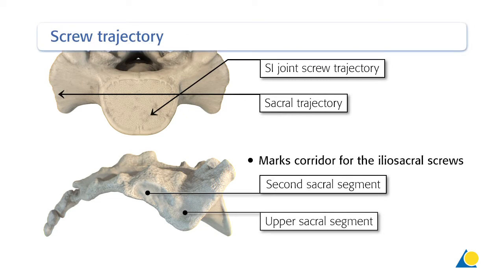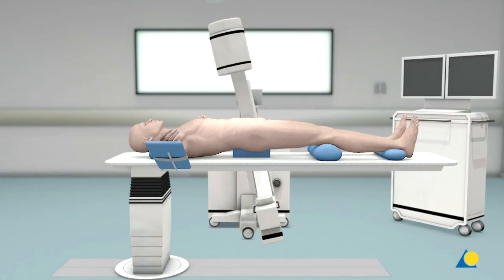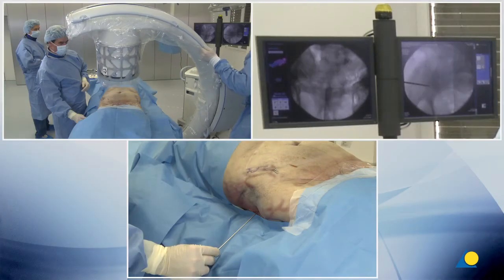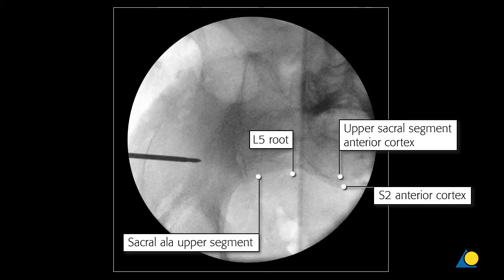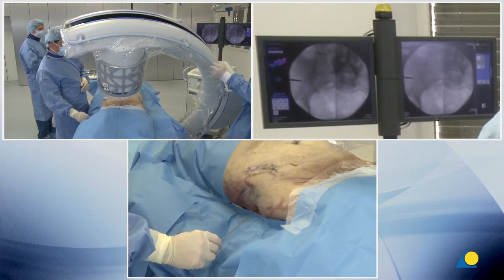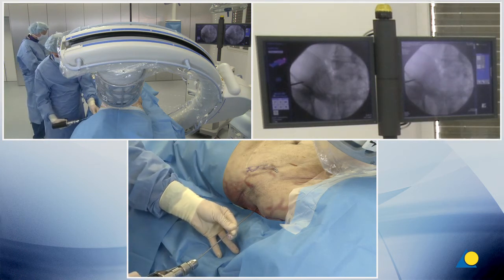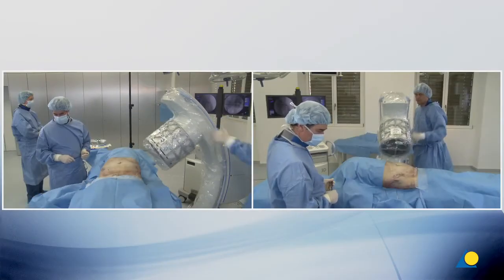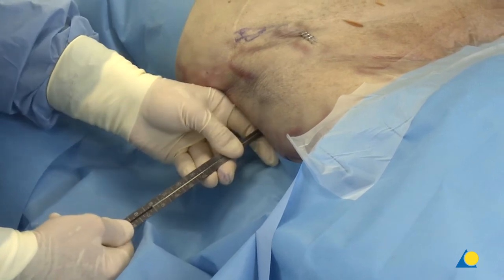Supine - sacroiliac joint injury fixation